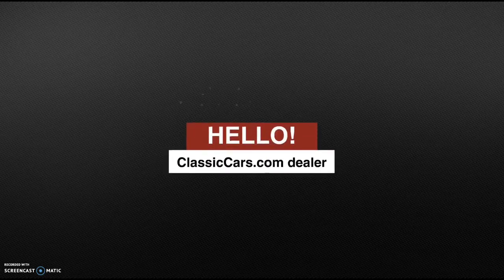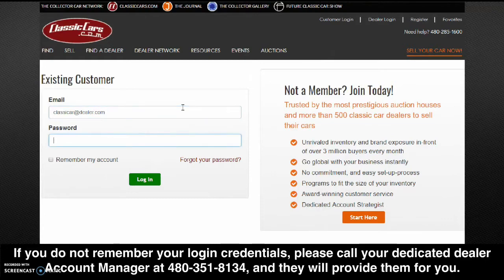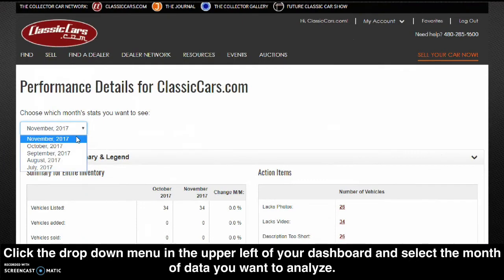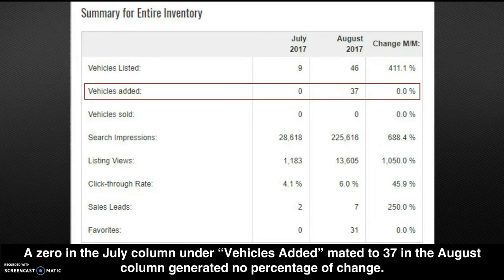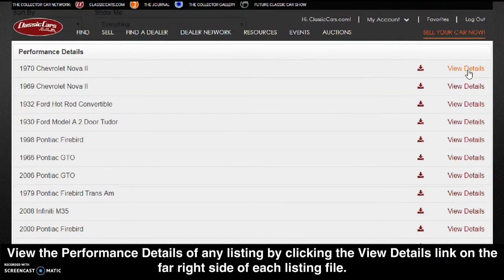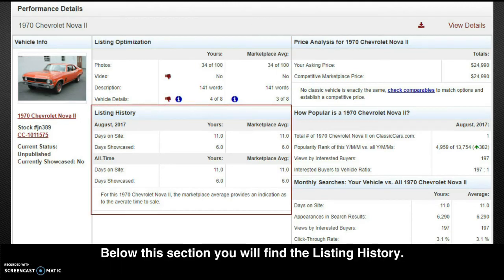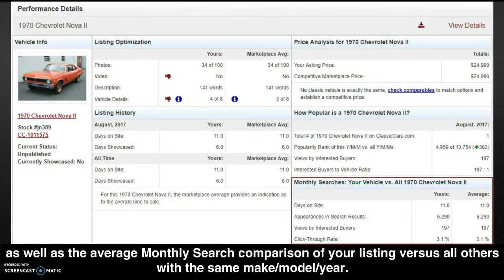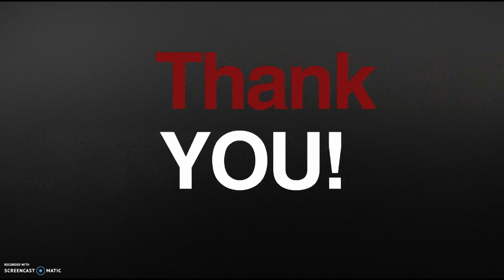Dealer Analytics Dashboard Tutorial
A guided tour through ClassicCars.com’s new Dealer Analytics Dashboard.